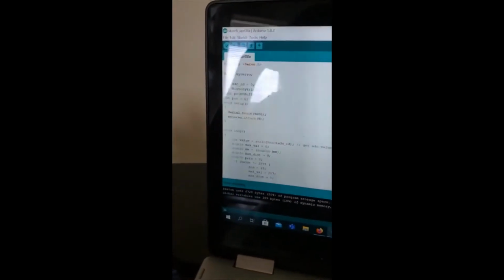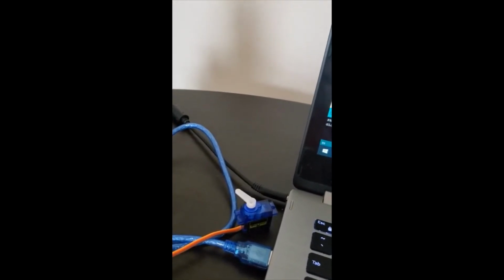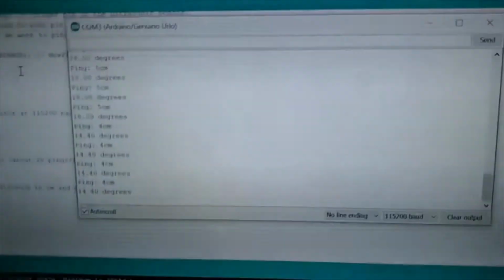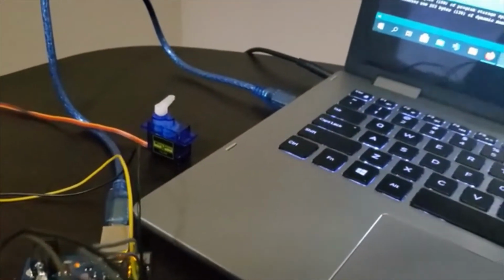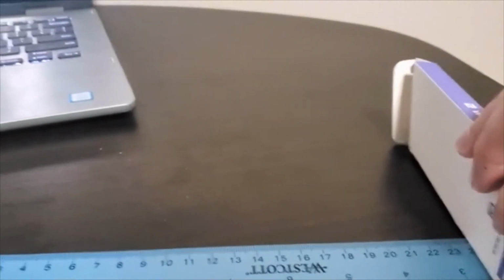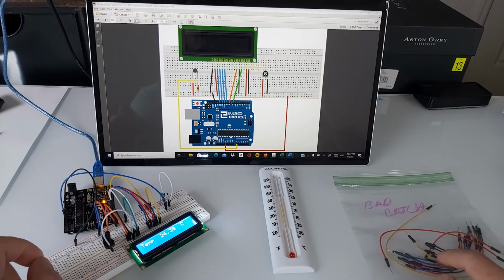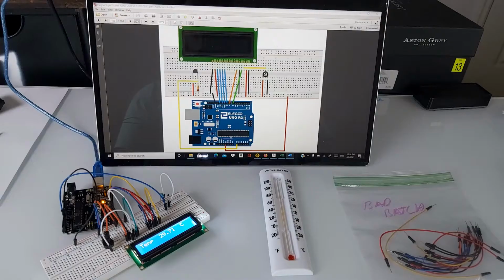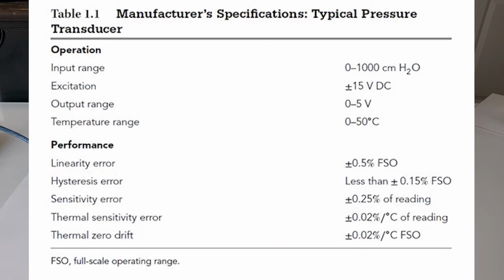Engineering Measurements Project Group 6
Team Members:
Michael Cabrera
Joshua Moseley
Bryson Schmitt
Ian Youmans